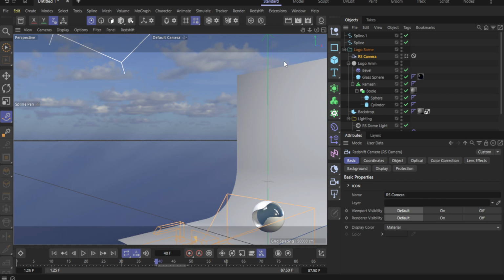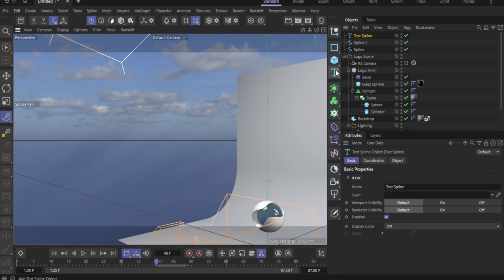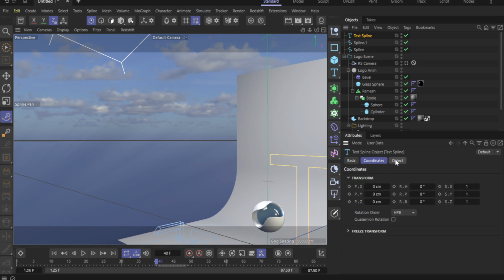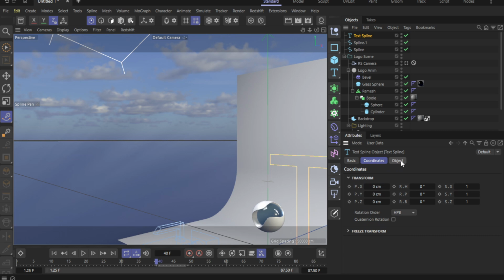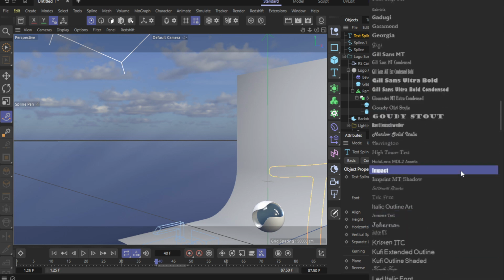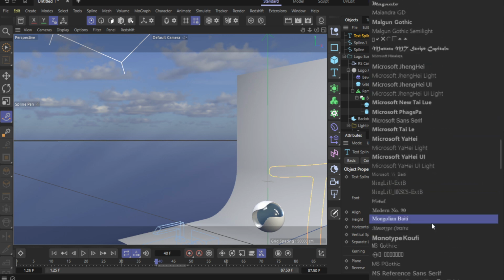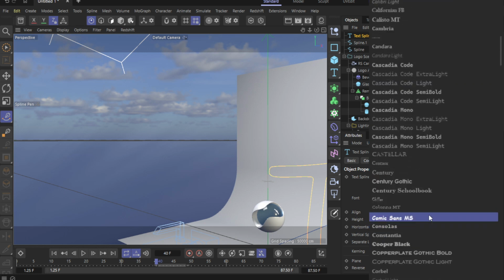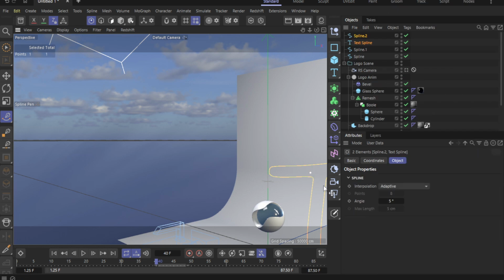How to Find Fonts Fast Cinema 4D [2025 Guide]